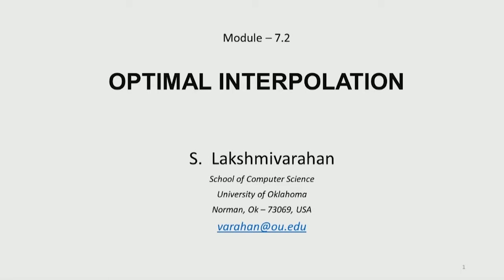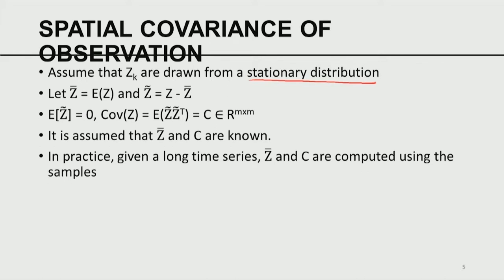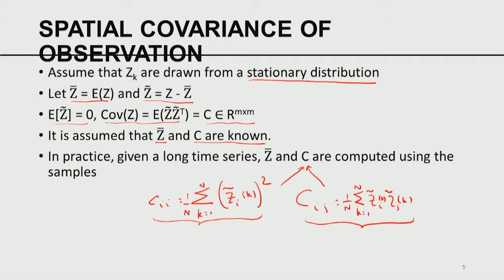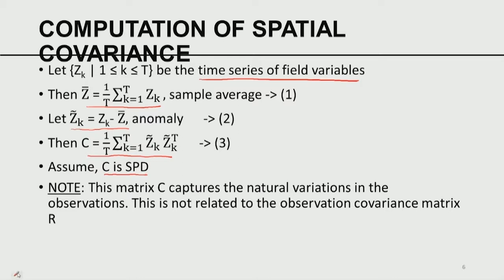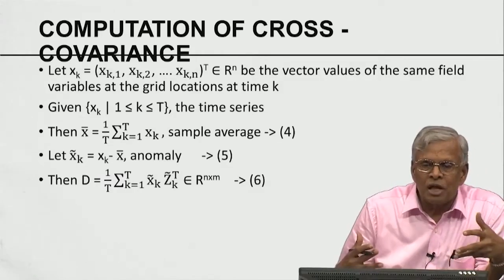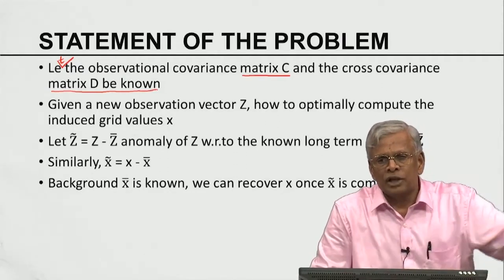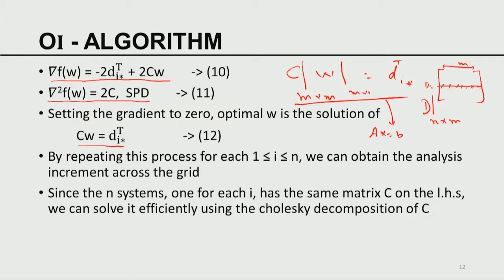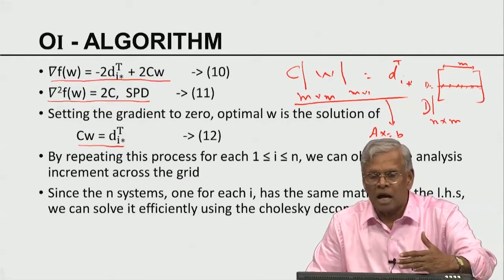Optimal interpolations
Subject : Mathematics